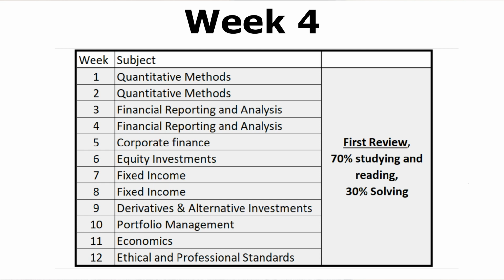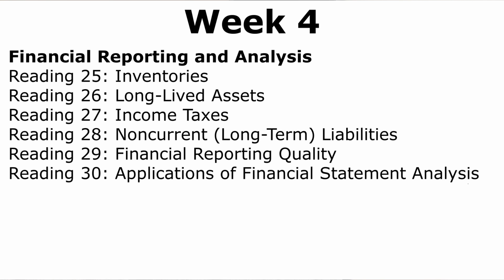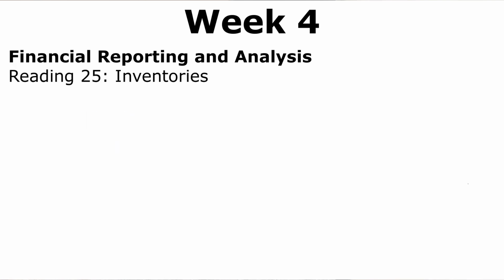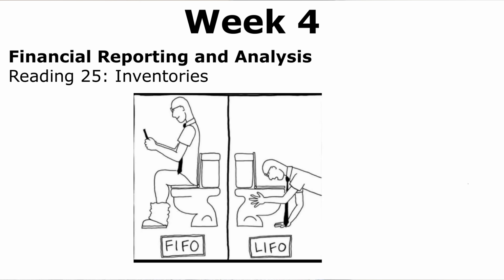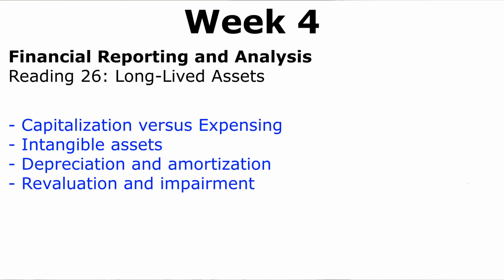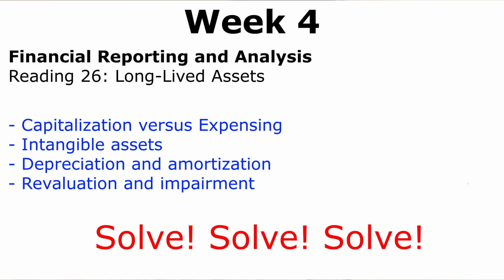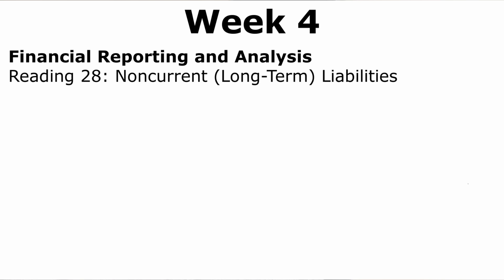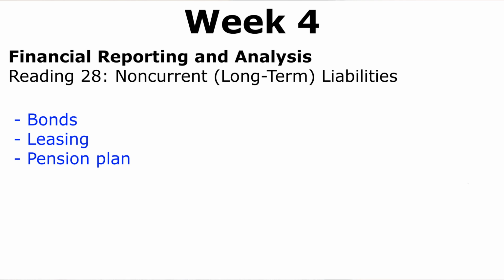Week 4 - The 20 Week Schedule to Prepare for CFA Level 1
Week : Financial Reporting and Analysis
Reading 25: Inventories
Reading 26: Long-Lived Assets
Reading 27: Income Taxes
Reading 28: Noncurrent (Long-Term) Liabilities
Reading 29: Financial Reporting Quality
Reading 30: Applications of Financial Statement Analysis